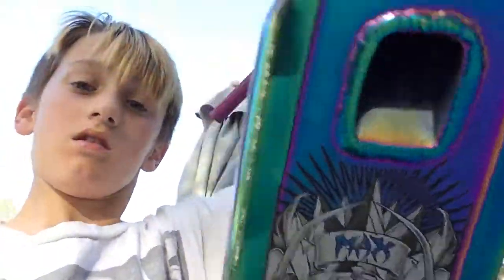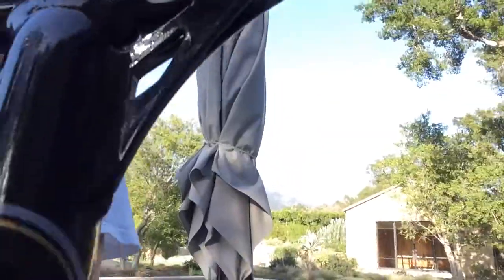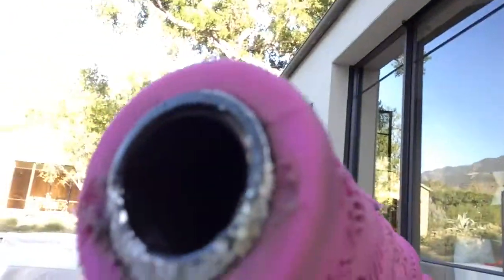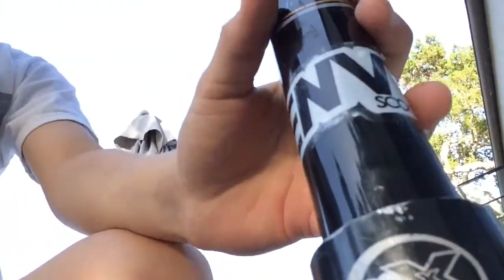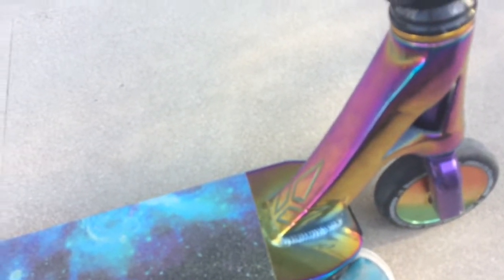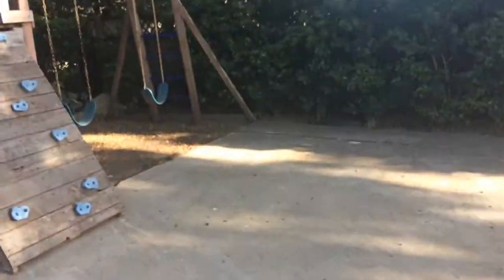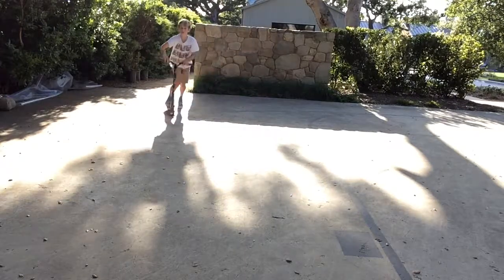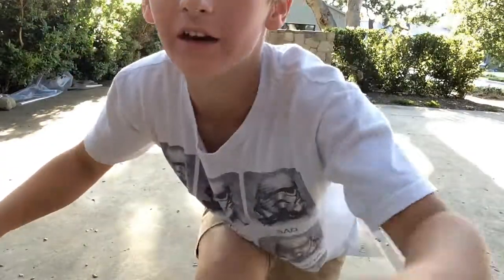SUNNY SCOOTER CHECK